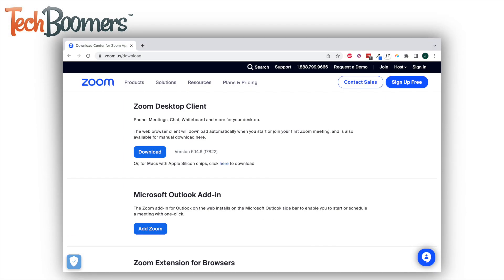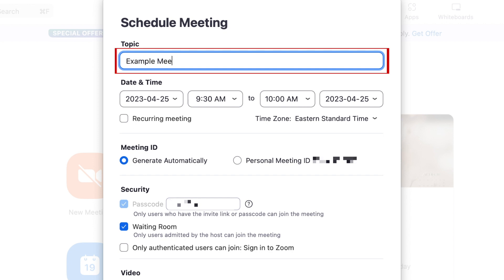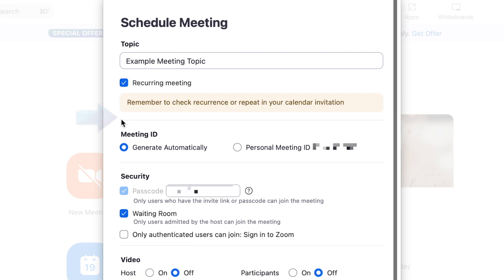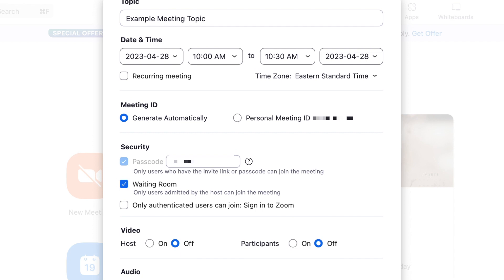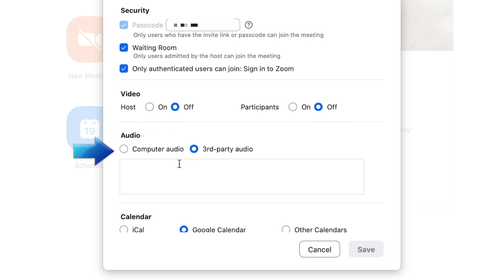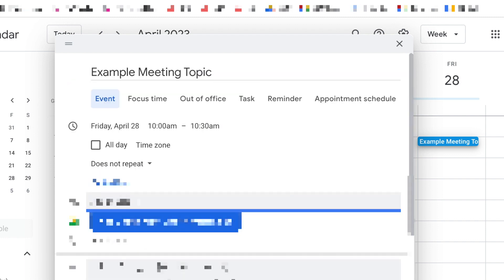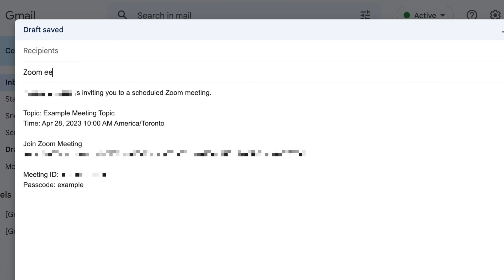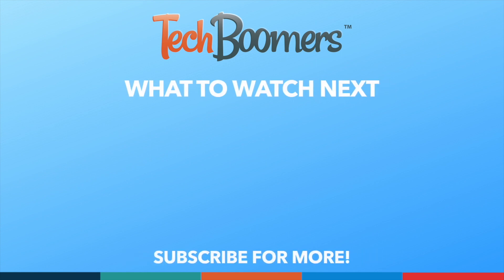How to Schedule a Zoom Meeting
Need to schedule a meeting on Zoom but not sure how? We’re here to help. Watch this video to learn how to schedule zoom calls!

To begin, install the Zoom app if you haven’t yet.

Then, open Zoom and select Schedule. Then you’ll need to enter information for your scheduled meeting. Add a topic title for this call. Then set the date and time you want your meeting to start and end. By default Zoom will auto-select the time zone your device is set to, but you can change it if you like. You can also set this meeting up as recurring if you like, if for example you want to have a weekly meeting at the same time. If you choose the recurring option, you will need to specify those scheduling details later on in the calendar system you choose to use.

Next, select whether you want to use the automatically generated meeting ID, or your personal meeting ID. If you like, you can add a passcode for your meeting to keep it secure. Check off whether you want to use a waiting room so only people you admit to the meeting can join, as well as the option to only allow authenticated users to join the call. Choose whether you want to begin the call with your video on or off as the host, and do the same for the participants. If you’re planning to screen share like for a presentation, choosing video off is a good idea. Then, choose what audio source you want to use. Lastly you can choose which calendar you want to add this meeting to. Now click Save. This will automatically create an event in the calendar program you’ve selected. Add any additional details as needed, then use that calendar event to invite the attendees you want to join your meeting. You can also share the invitation info elsewhere. Go to your Meetings tab in the Zoom app and click Copy Invitation. Then you can paste the meeting invitation info into an email, instant message, etc.